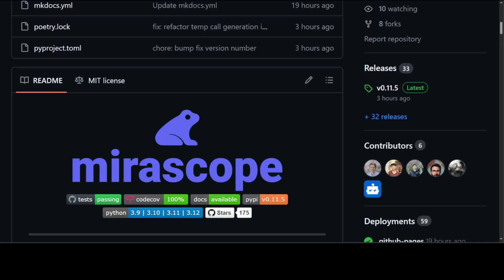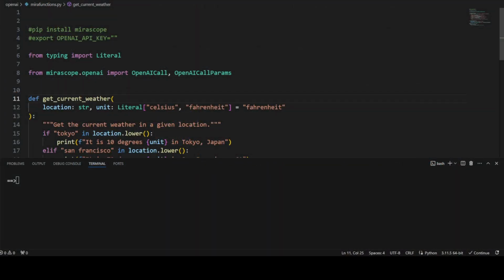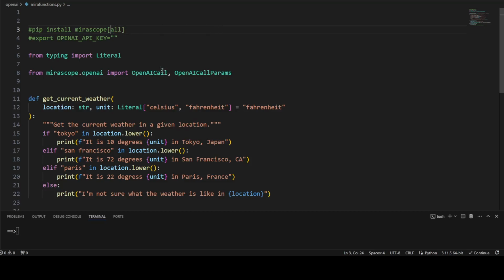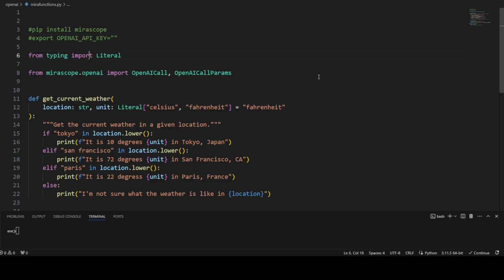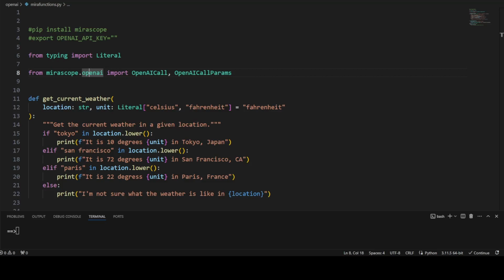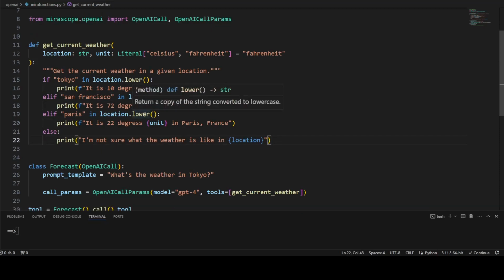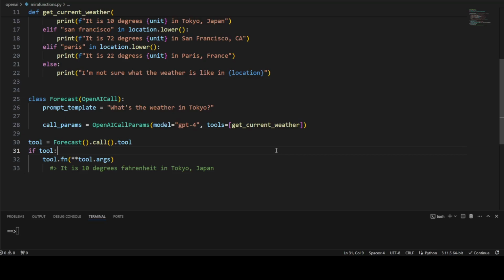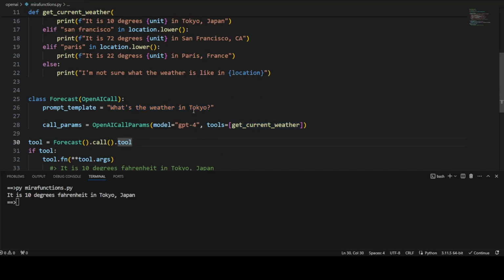LLM Toolkit for AI Applications - Mirascope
This video introduces a nifty tool Mirascope which is an intuitive approach to building with LLMs. Building with Mirascope feels like writing the Python code you’re already used to writing.